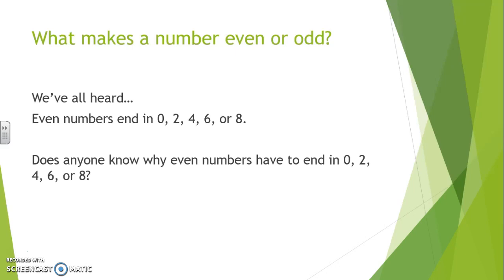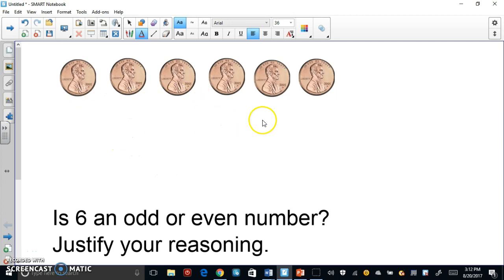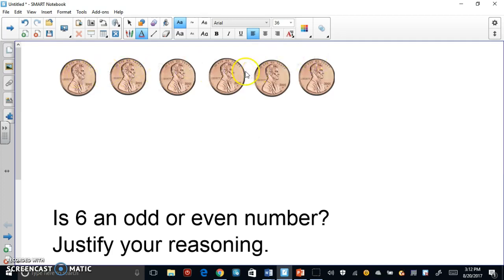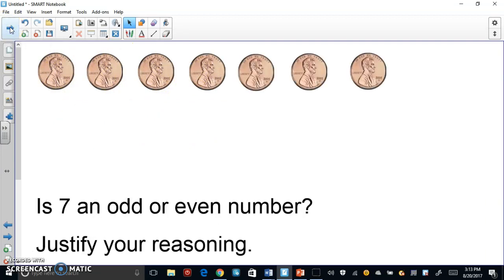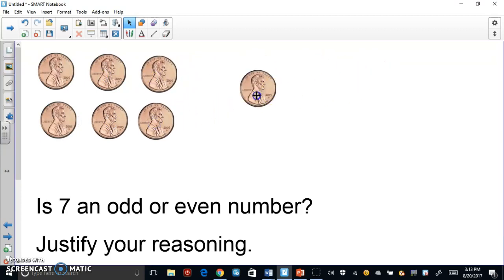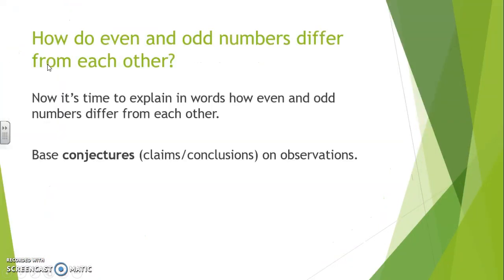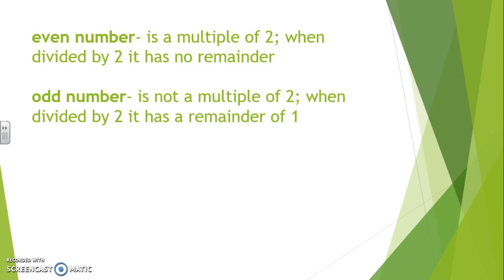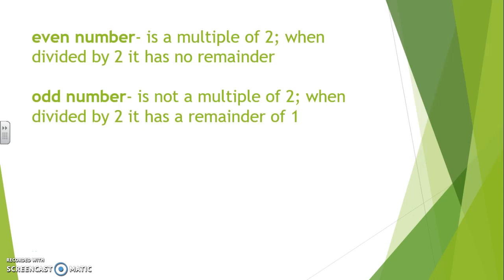Prime Time 4.1 Intro